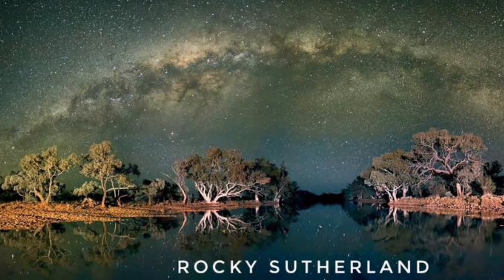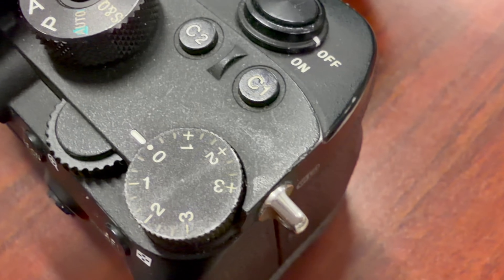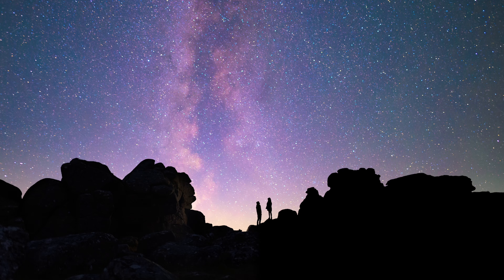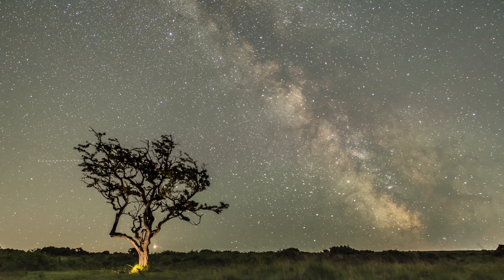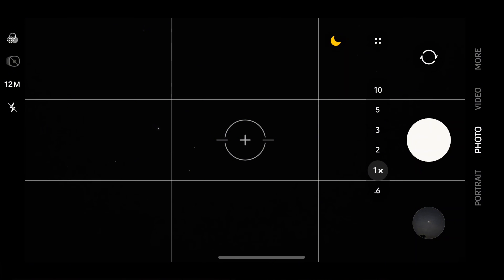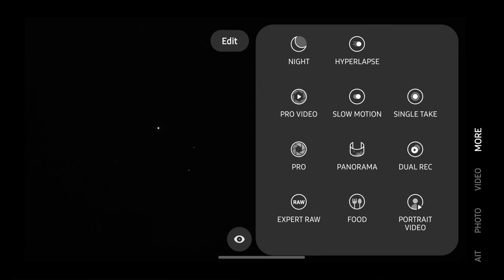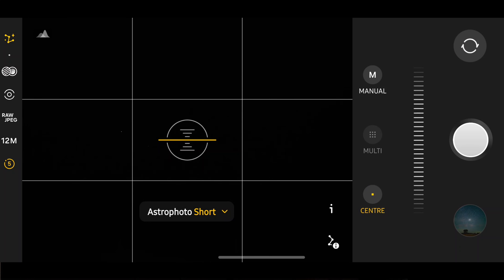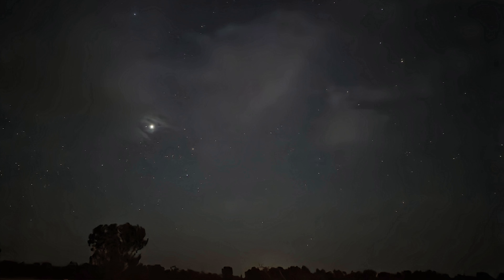Phone vs Mirrorless: Astrophotography Reality Check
In this video, we dive into the world of mobile astrophotography and see how it stacks up against a mirrorless camera.